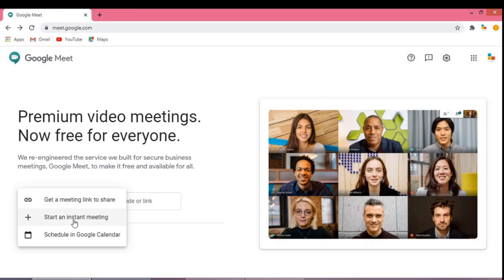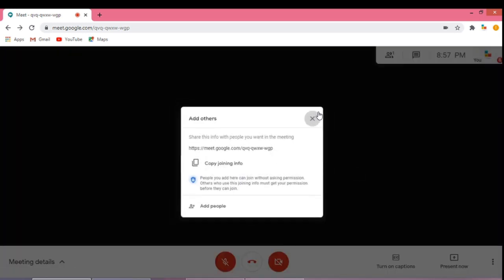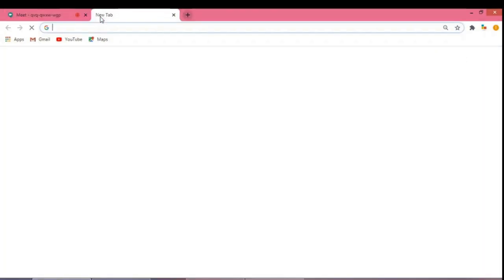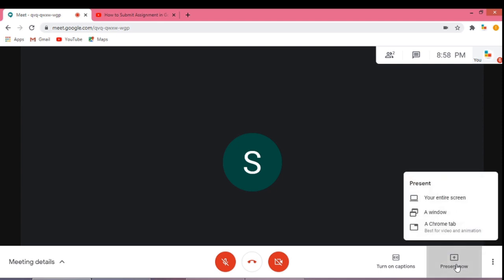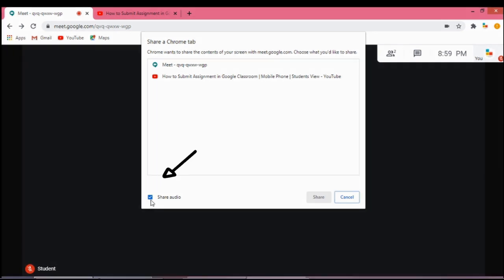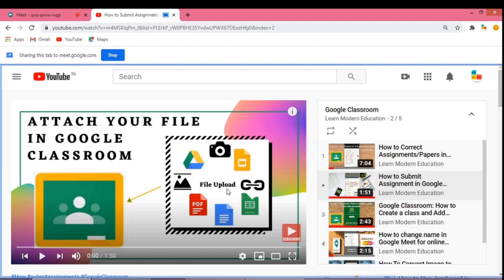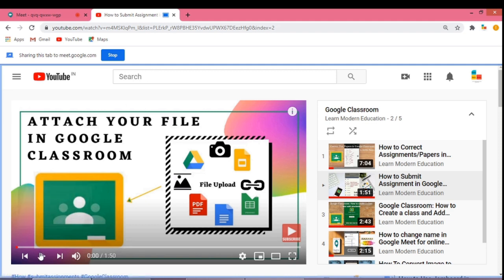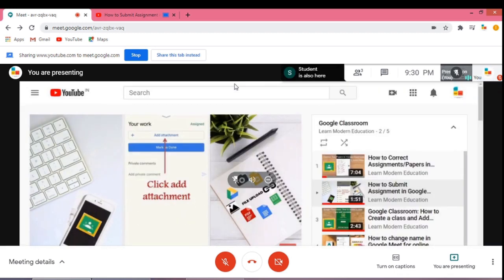How to Share YouTube Video with Audio in Google Meet | Share Screen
In this video you will see how to share YouTube video with audio in google meet. All this works in chrome browser. Problem in sharing audio with your students in online class. Here is the solution. Open chrome tab and play the video.

Let's Learn and Teach Together